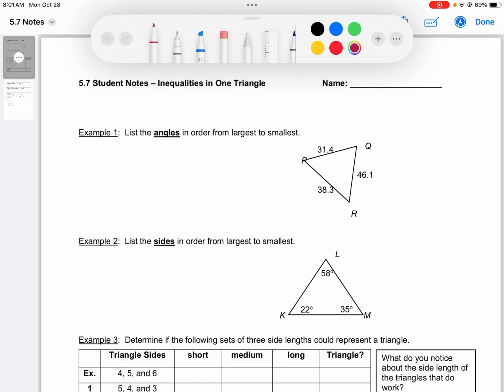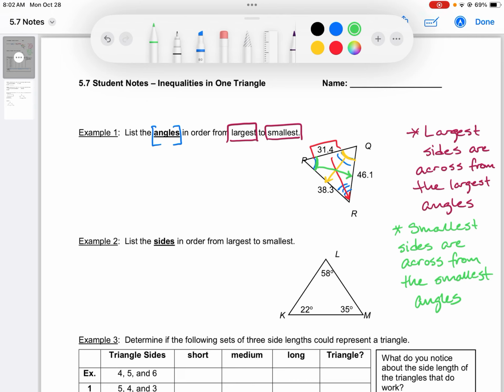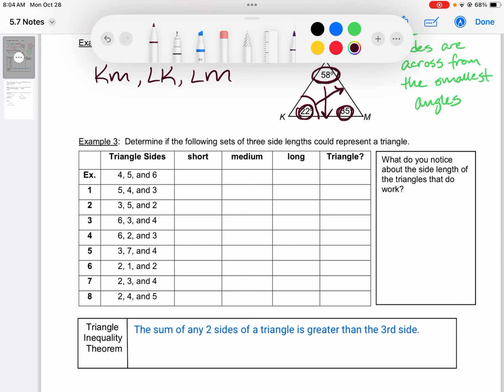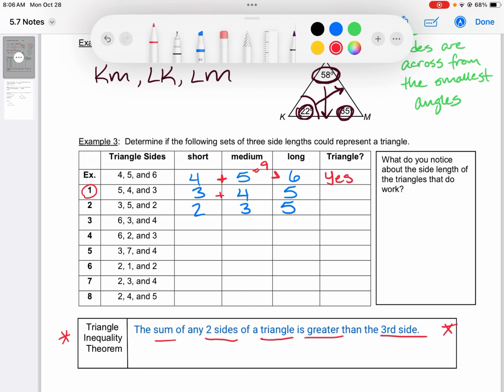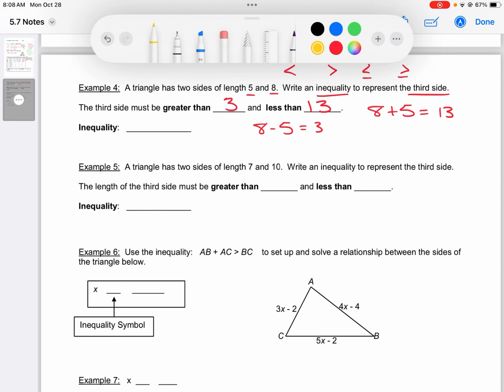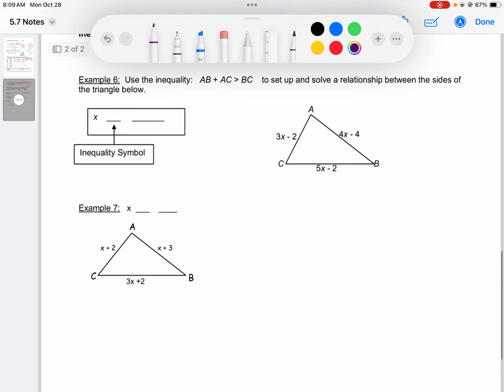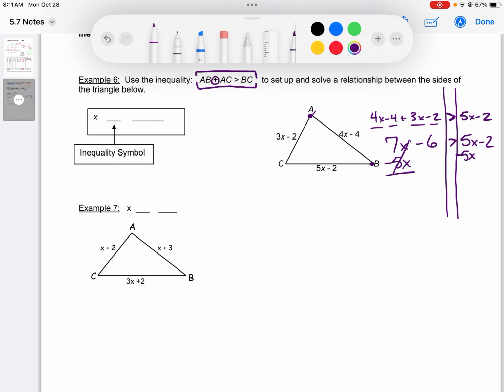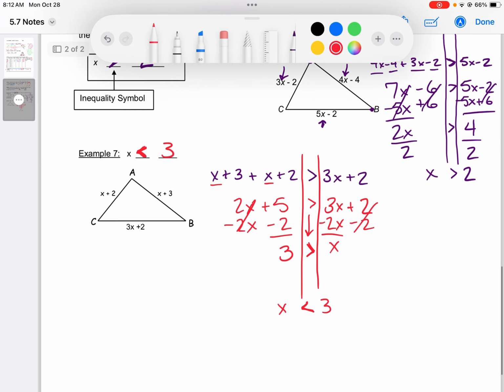5.7 “Inequalities in One Triangle” Notes